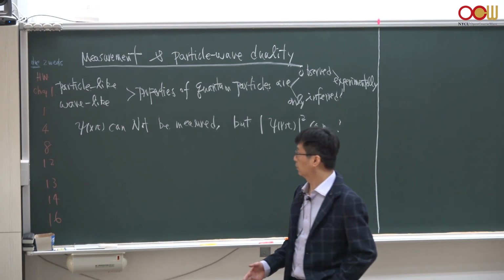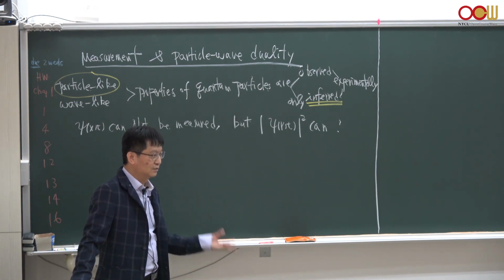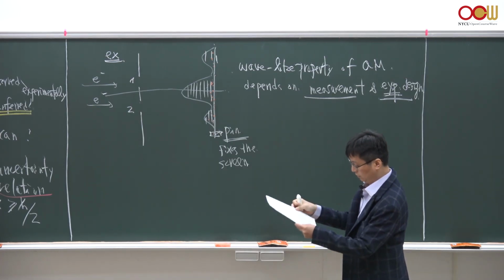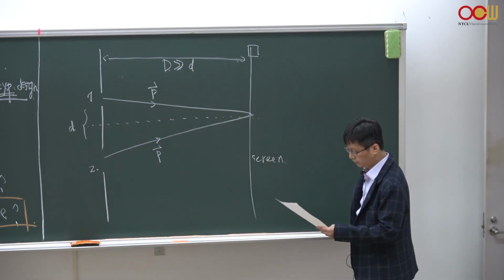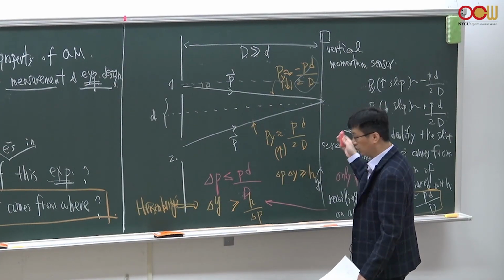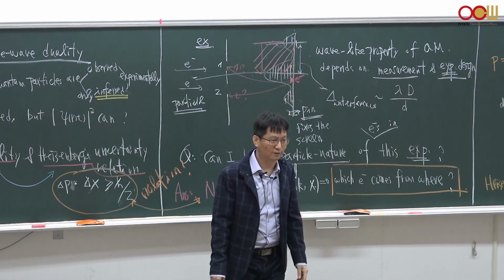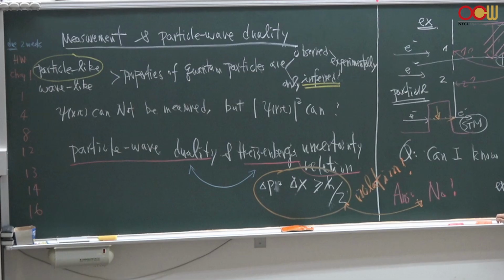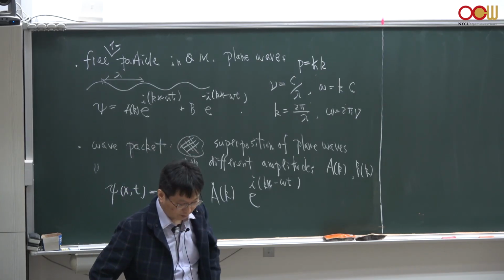量子力學導論 - Lec03 - [CH2] 波動力學 (一)：波粒二象性與不確定性原理 Wave Mechanics(I): Wave-Particle Duality & Uncertain...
[CH2] 波動力學 (一)：波粒二象性與不確定性原理 Wave Mechanics(I): Wave-Particle Duality & Uncertainty Principle